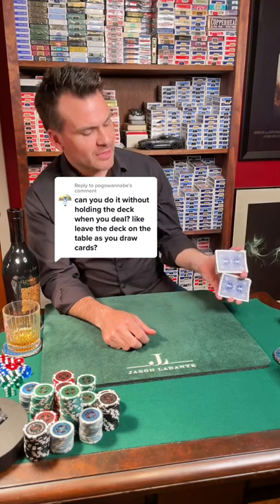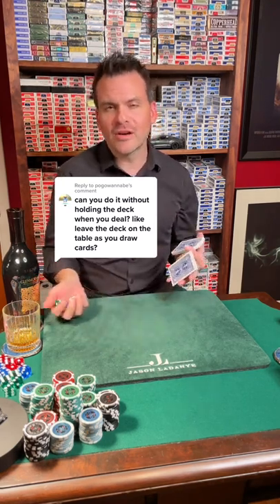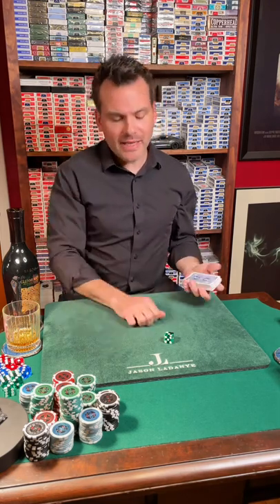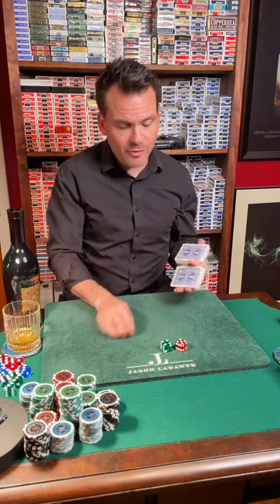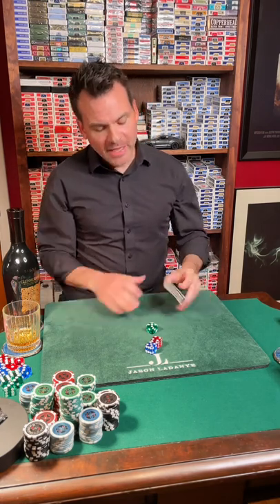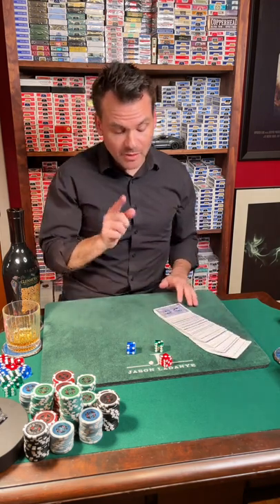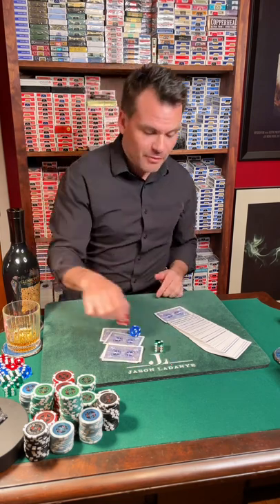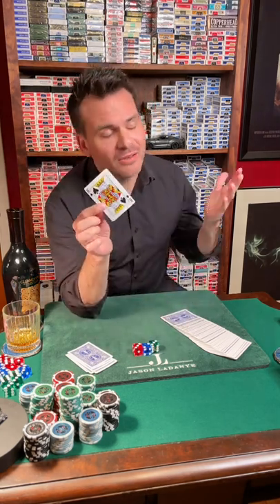Card Magic: Can Anyone Solve This IMPOSSIBLE Card Trick?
Where my "experts" at?